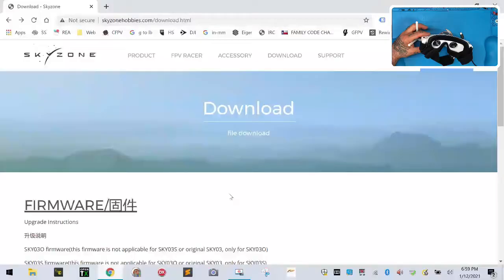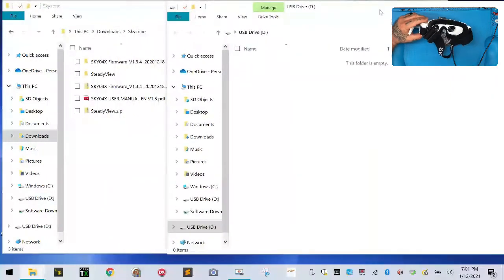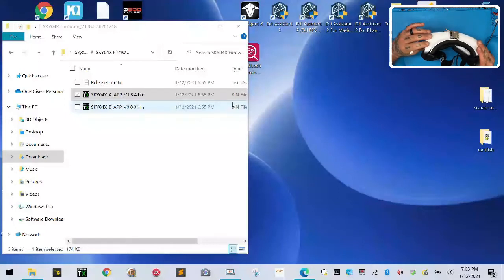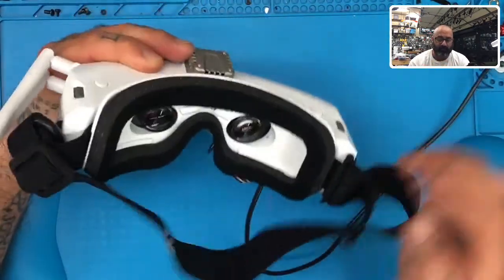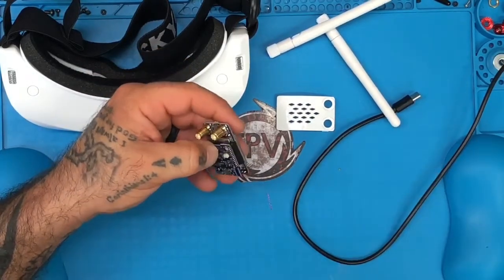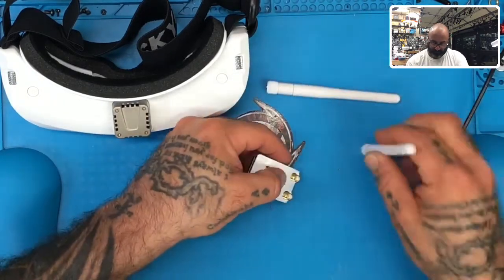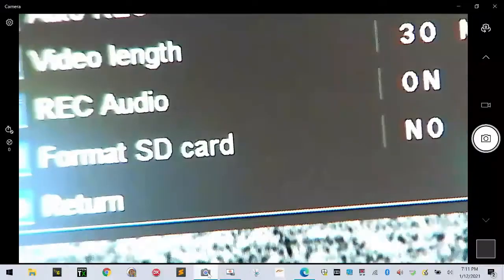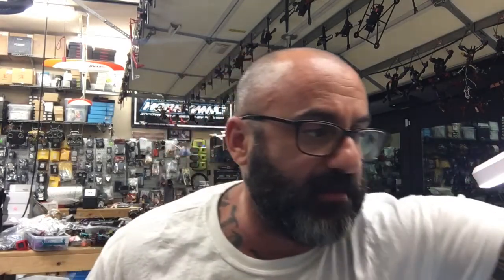Skyzone 04X Firmware Update Instructions from Cyclone FPV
Sincerely,

Tarek Maalouf
“RitalinFPV”
Work Mule
CycloneFPV.com